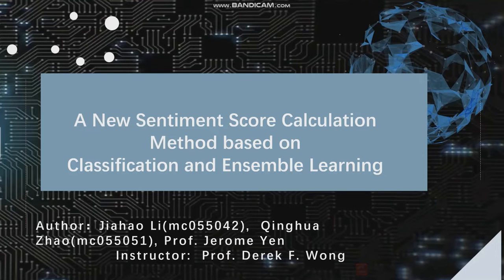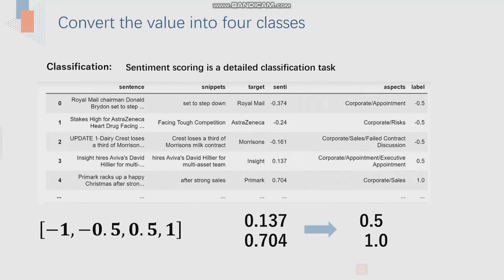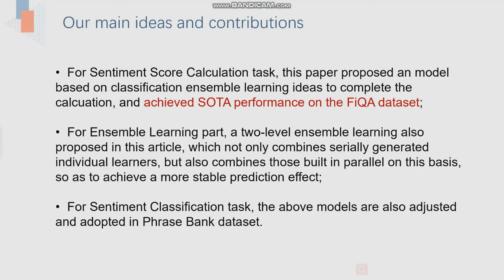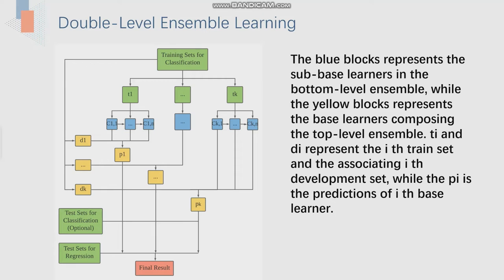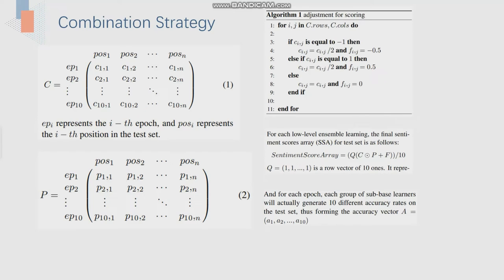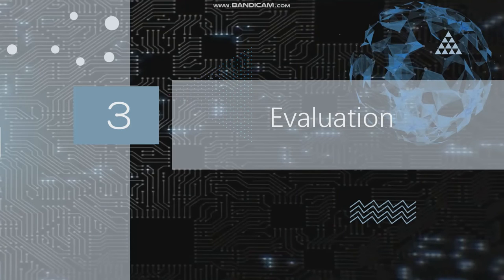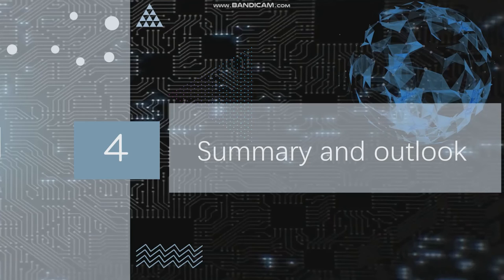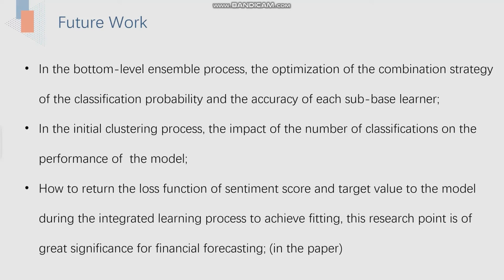Group 2 A New Sentiment Score Calculation Method based on Classification and Ensemble Learning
Jiahao Li,  Qinghua Zhao.